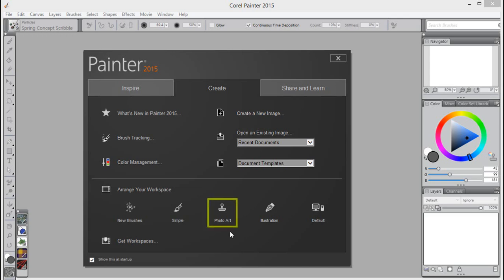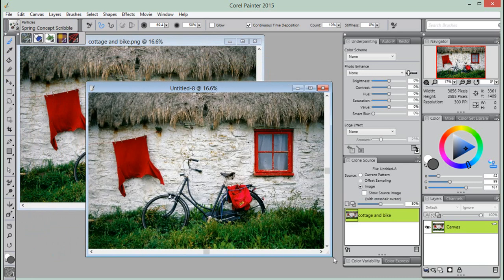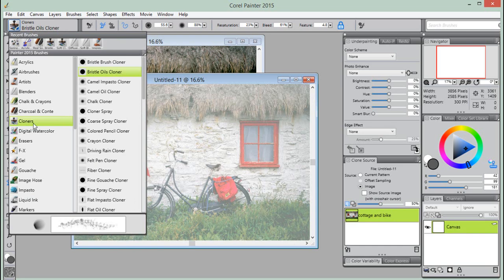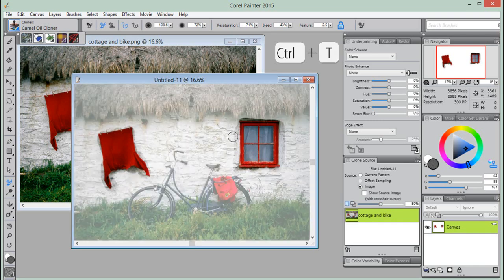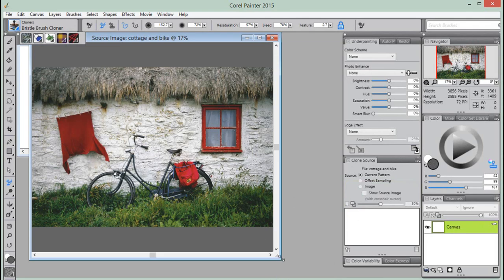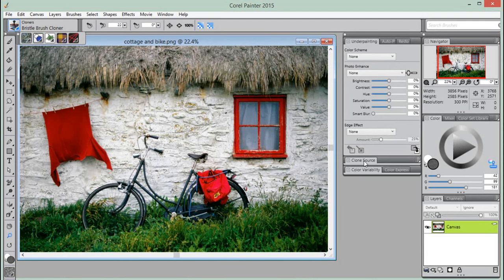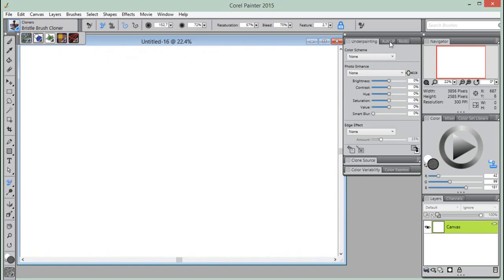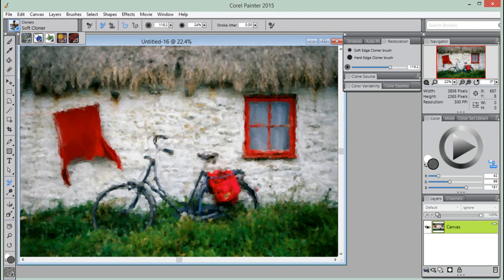Painter 2015 Smart Photo Painting Tools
Painter 2015 allows a world of creativity for your photos. Use unique auto-painting and photo cloning tools to quickly transform photos into works of art.